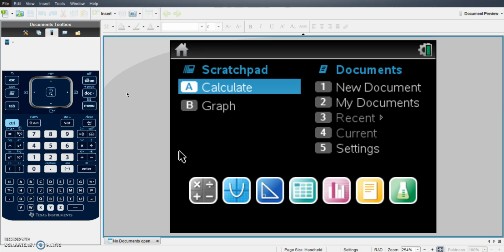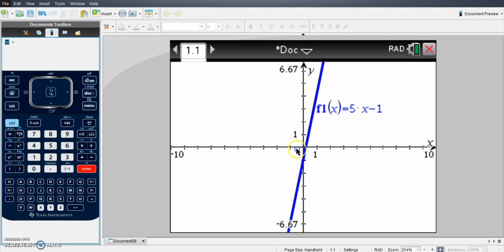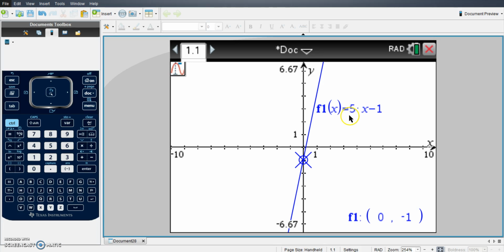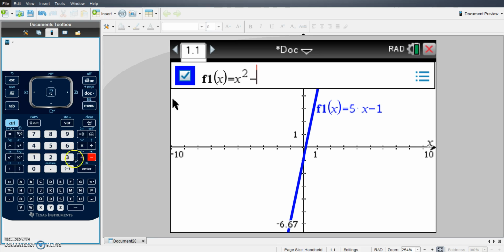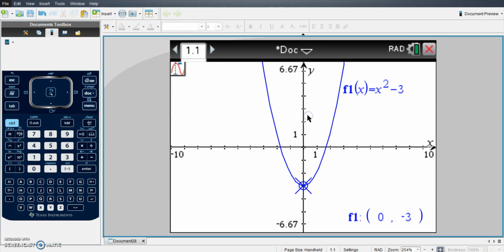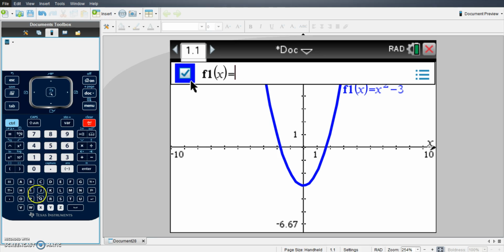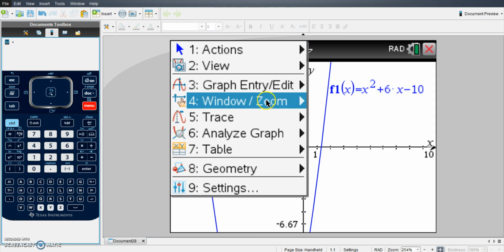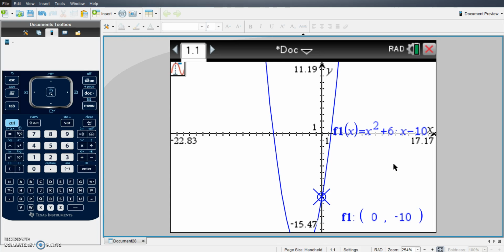Finding the y Intercept